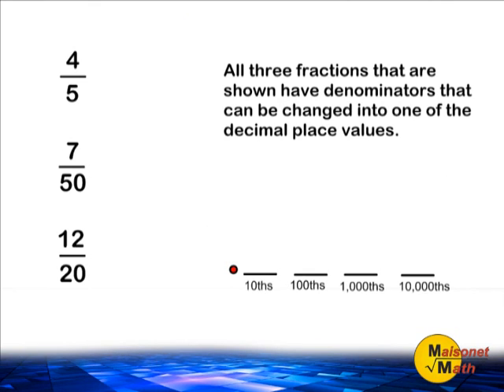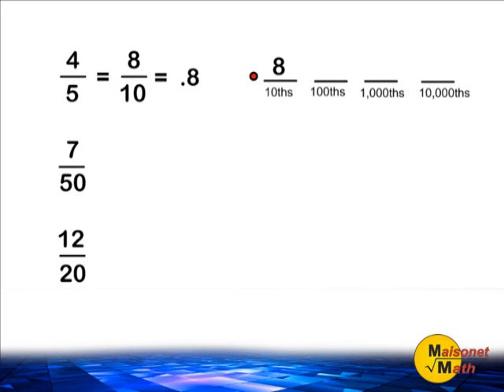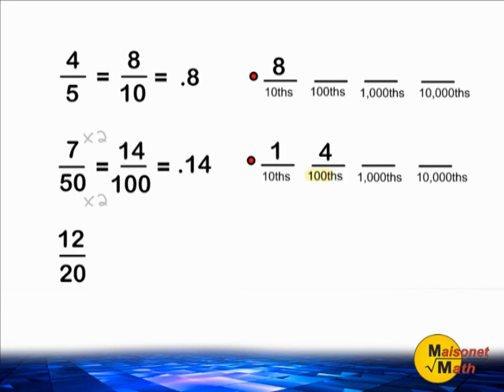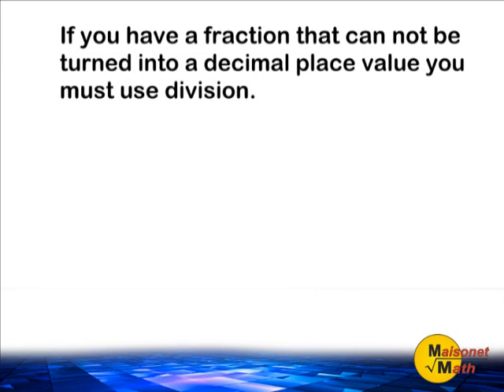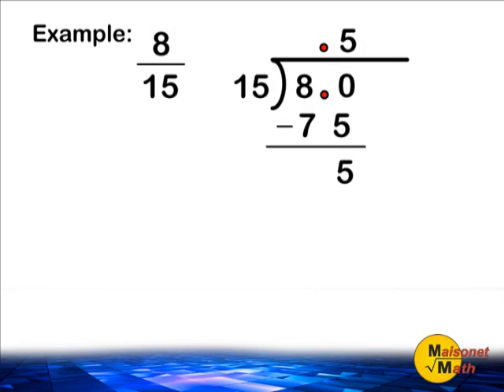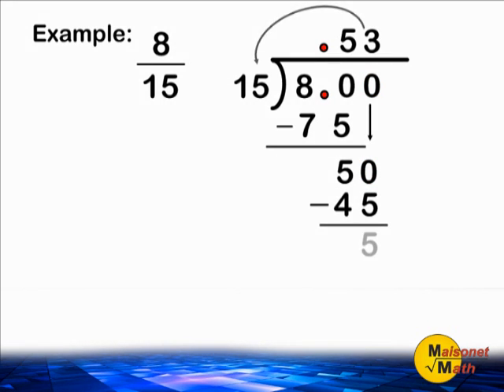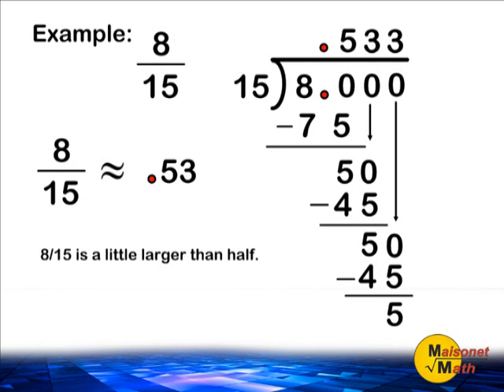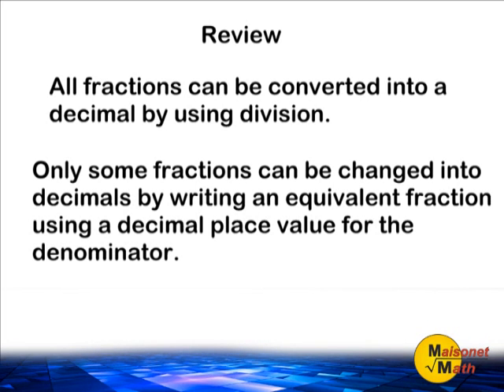Change Fraction Into Decimal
This tutorial reviews how to change a fraction into a decimal two different ways.  One way is by division and the other is by writing equivalent fractions.